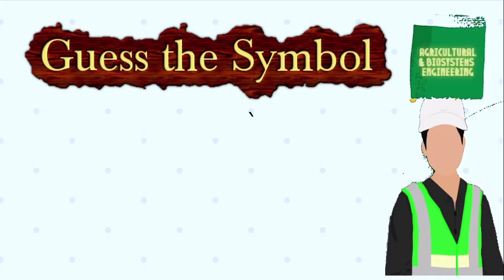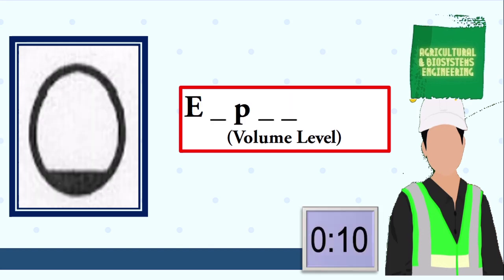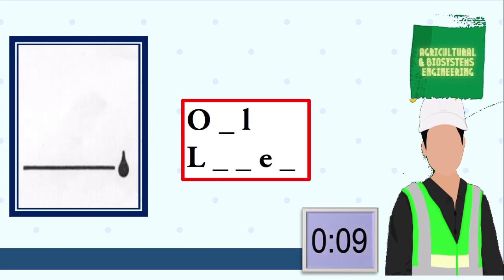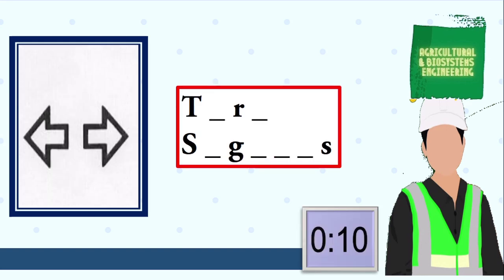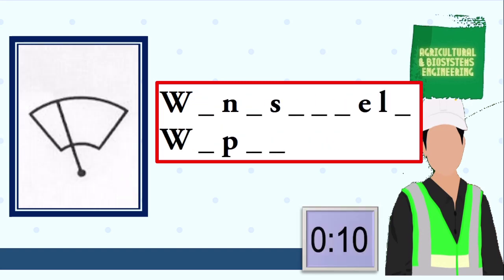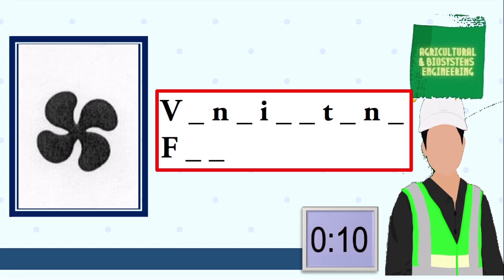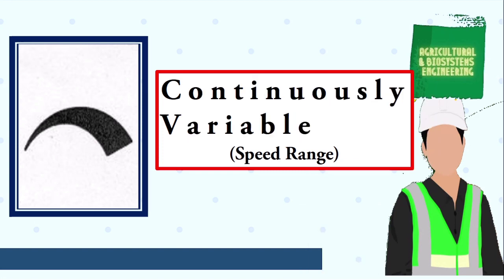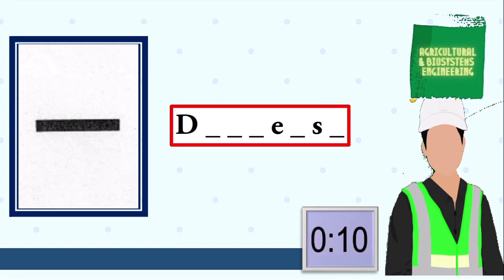Let's play! Guess the Symbol : OPERATOR CONTROLS ON AGRICULTURAL TRACTORS AND MACHINERY | Part 2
PROVERBS 3:5-6